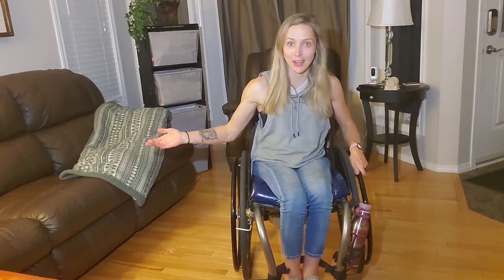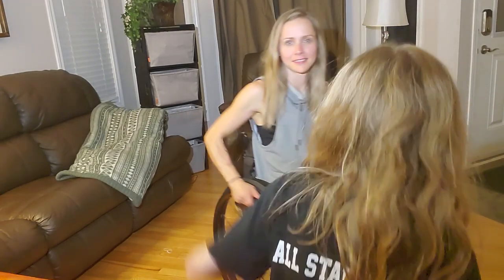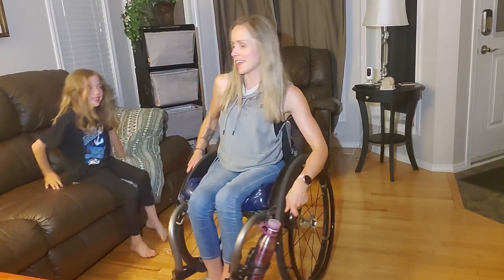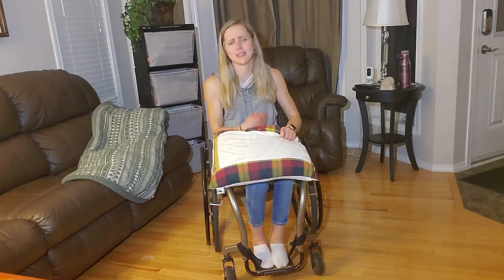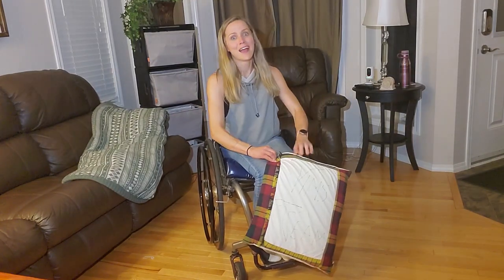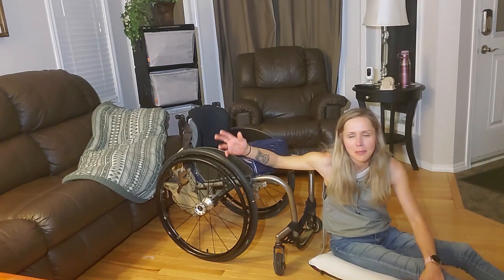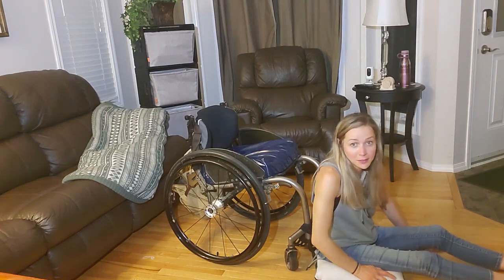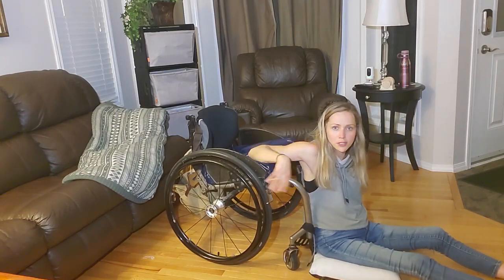Floor to Wheelchair Transfer Step-by-Step Tutorial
Falling out of your wheelchair is awful. It's even more awful when you can't get back in by yourself. When it happens in public it's embarrassing and when it happens when you're all alone it's scary.  I have been paralyzed for almost 22 years and for 19 of those years I had COULD NOT get in my my chair from the floor on my own. That meant that I never got down on the floor to play with my kids, was nervous to travel on my own, or be home alone for extended periods of time.

2 years ago I made it a priority to learn this skill. At first I was frustrated. I watched so many YouTube videos and it looked so easy for everyone else. I tried what they were showing me but just couldn't seem to get it. One day I decided enough was enough and I went into my bedroom, made my husband promise not to follow me, and got on the floor and decided not to come out until I had gotten back in my wheelchair. It took me about 2 hours, lots of sweat, tears, and some cursing, but I finally did it. I used the technique that I am going to share in this video.

I hope it helps you or someone you love become more independent!